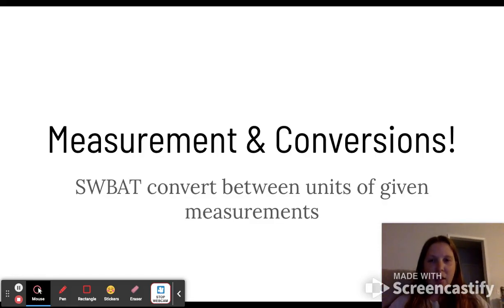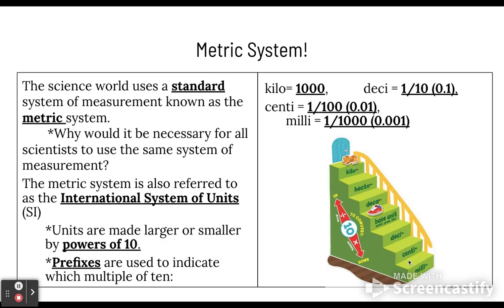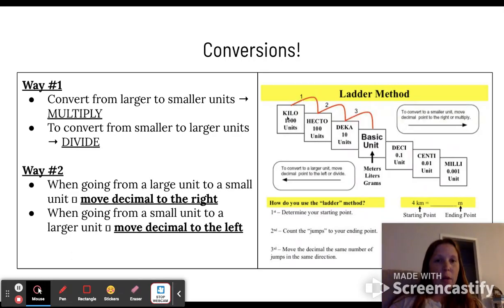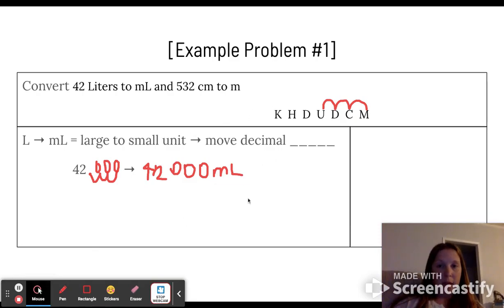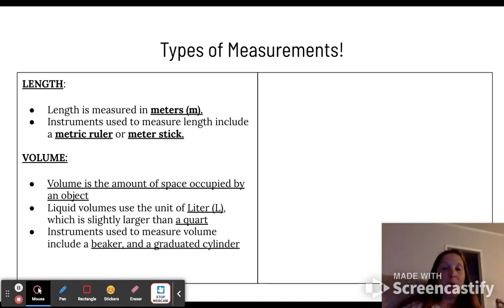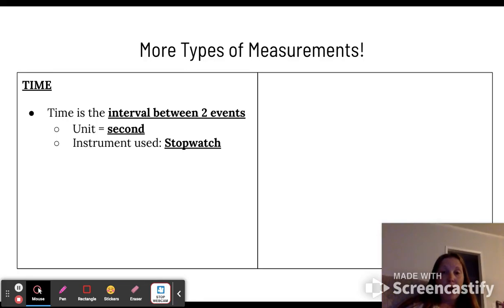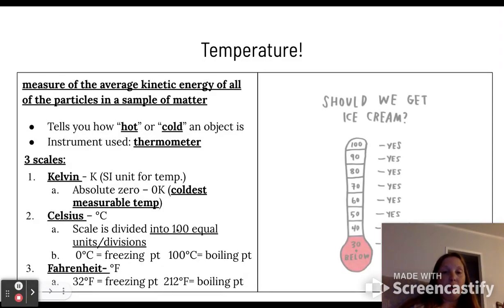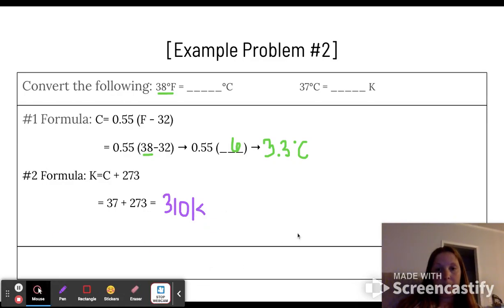1.2: Measurement & Conversions PS